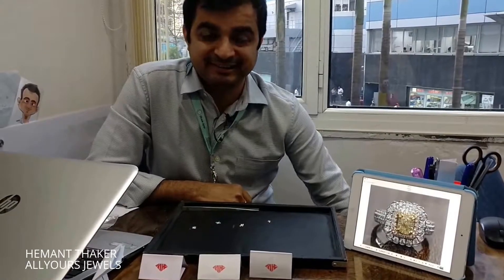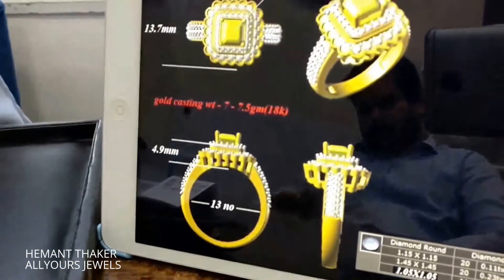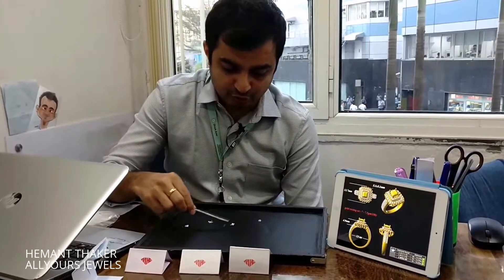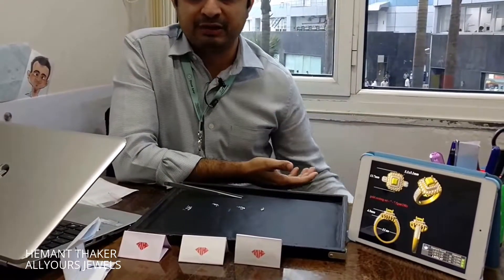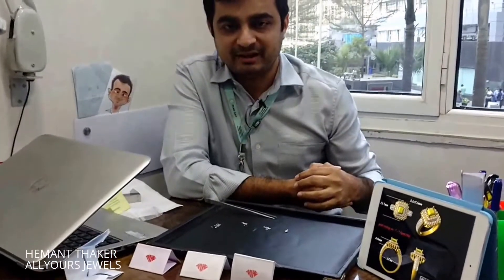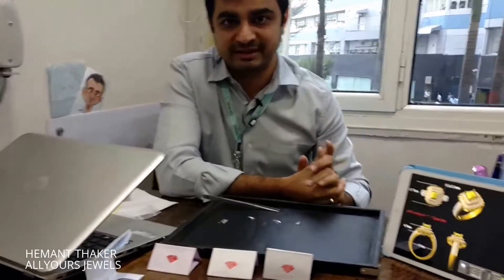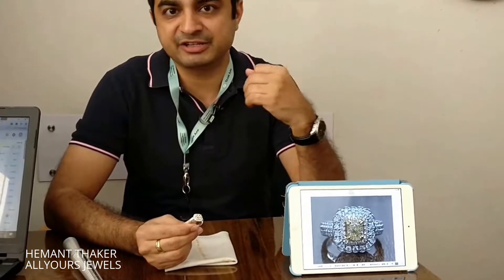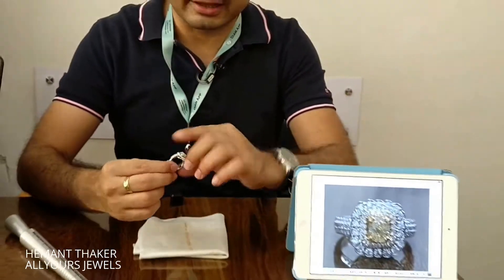NATURAL FANCY YELLOW CUSHION SHAPE DIAMOND RING WITH VVS WHITE ROUND DIAMONDS SET IN 18KT WHITE GOLD